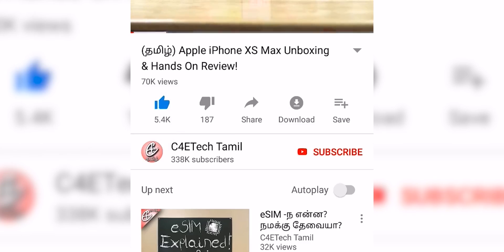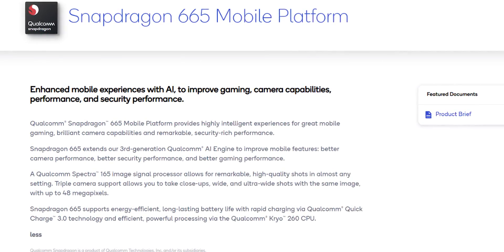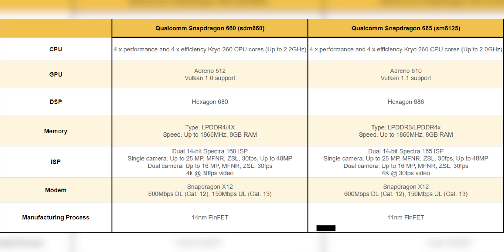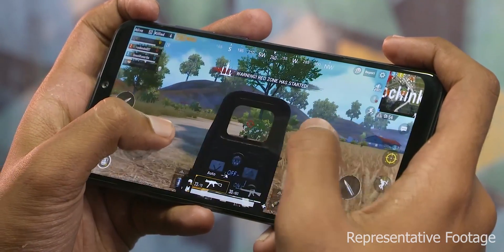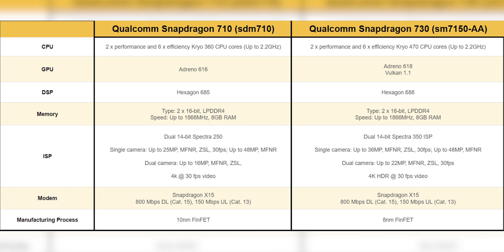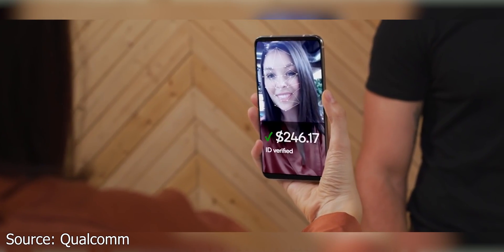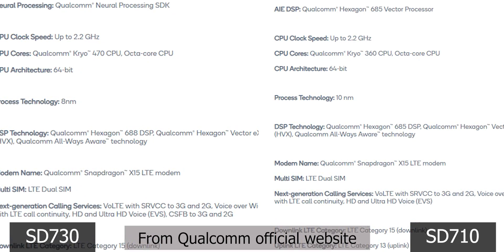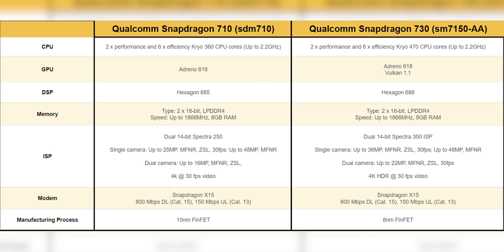(தமிழ்) Snapdragon 665, 730, 730G - புது Gaming Processors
Qualcomm அவர்களின் புதிய  processors-களை launch செய்து உள்ளார்கள் அதை பற்றி இந்த  video-வில் காணலாம்.

Qualcomm has released their new lineup of processors - the Snapdragon 665, 730 and 730G and all of them come with radically improved GPUs that should provide a much better gaming performance especially for phones in the 10k to 25k range!

We have the world’s first gaming processor for smartphones in the newly released Snapdragon 730G from Qualcomm. It features multiple advancements like an overclocked Adreno 618 GPU as well as gaming elite features that had previously debuted with the flagship level Snapdragon 855!

We also have the regular 730 that is also a good upgrade in terms of features and speed when compared to the 710 and 712, not to mention that they are both built on the 8nm manufacturing process as compared to the previous 7 series chipsets that were all made on the older 11nm FinFET process.

The 665 is the least powerful chipset among these 3 but might be the one that we see the most of since it is a direct upgrade to the Snapdragon 660 that is being used in budget devices by multiple OEMs including Xiaomi, Asus, Realme and others.

It offers upgraded Adreno 610 GPU and the ability to support a 48MP sensor natively so we might find it in future devices like the Redmi Note 8.